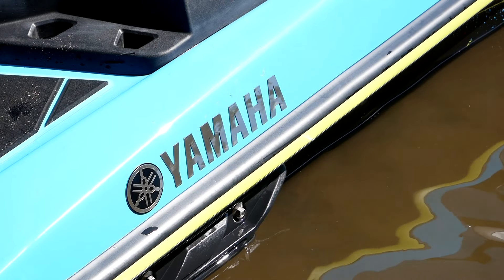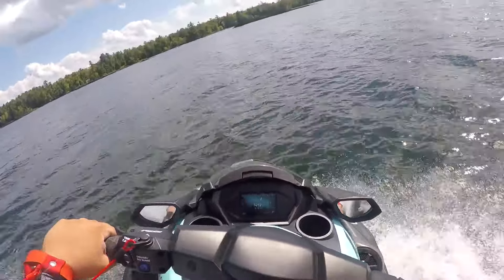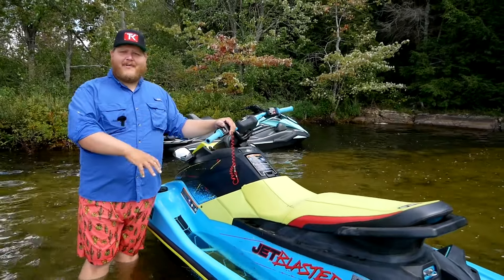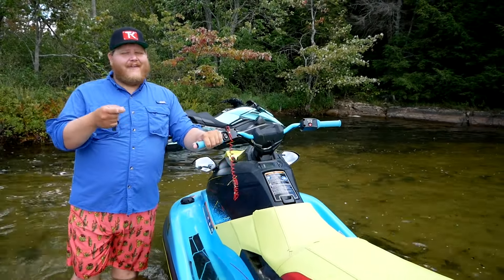Entry Level vs Full Luxury PWCs - What's Really the Difference Between these Yamaha Waverunners?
We hit the lake with two Yamaha Waverunner Personal Watercraft (PWC) to find out the differences between a small, affordable rec lite machine and a big, heavy feature-packed luxury unit. The Yamaha  JetBlaster offers thrills, while the FX Cruiser offers total rider comfort. Which would you choose?